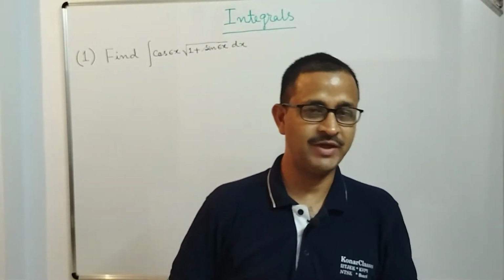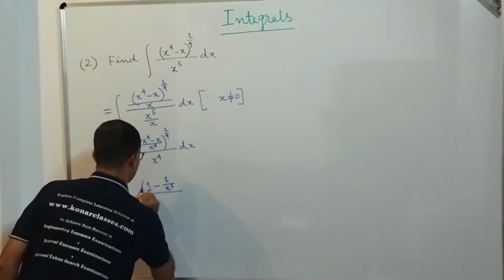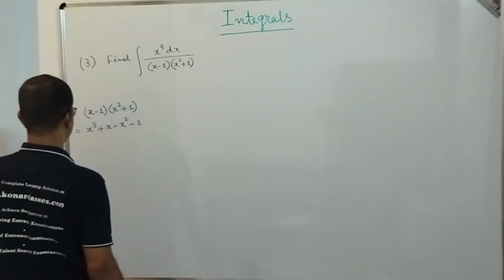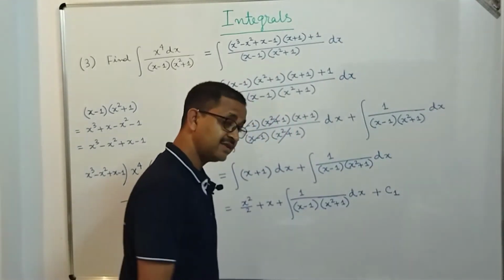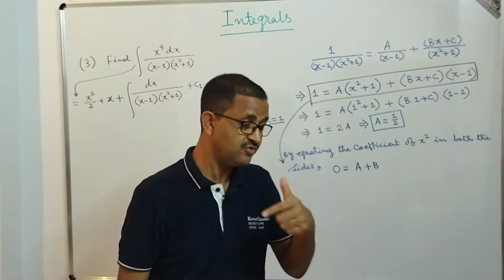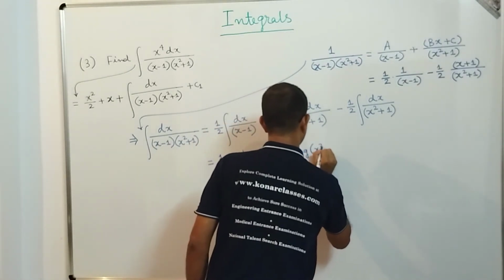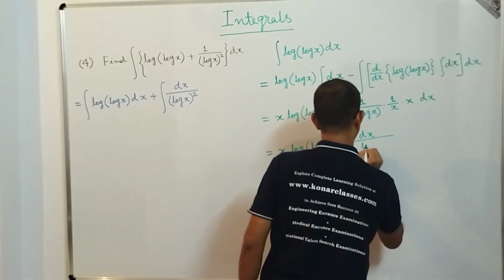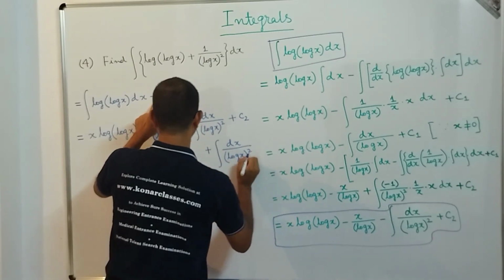Integrals: Solution to Four Indefinite Integral Questions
Dear Students,

This is the Session-26 video of Integrals in which we have solved four questions on indefinite integrals.